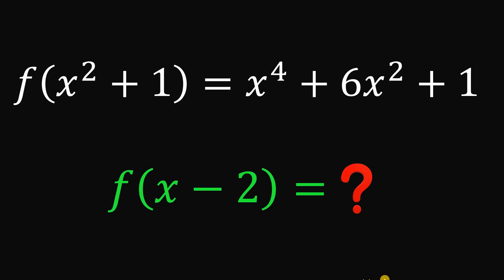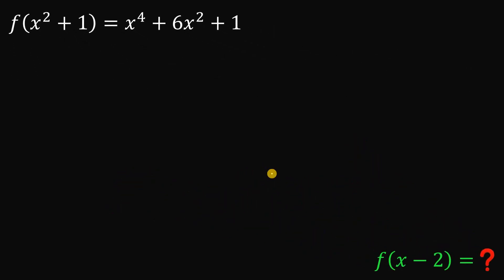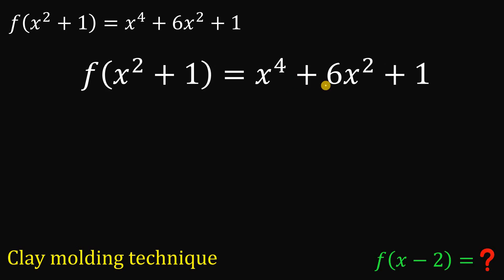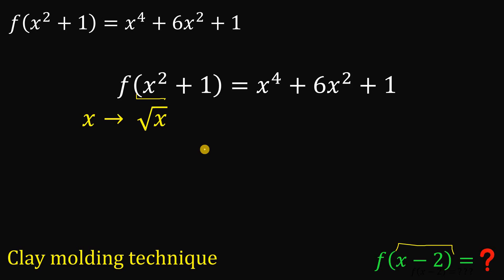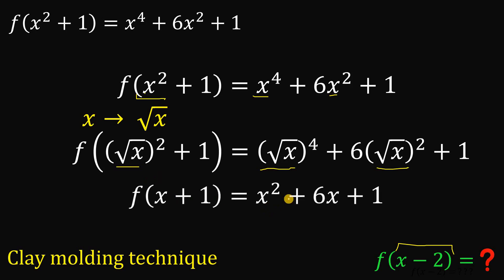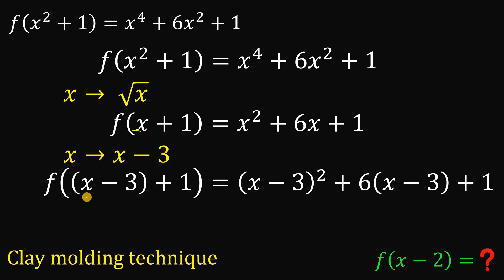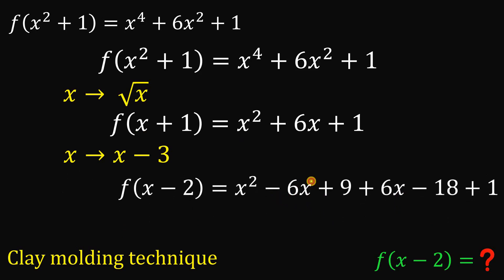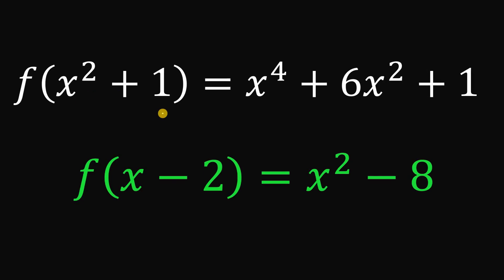The Clay Molding Technique